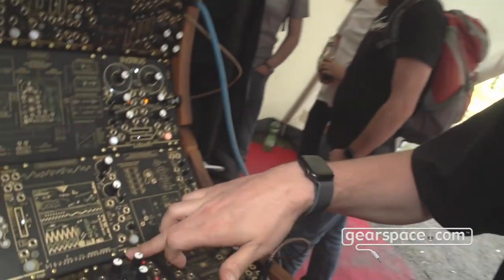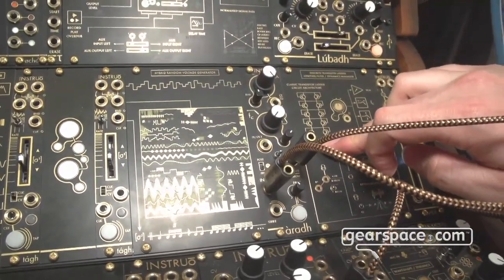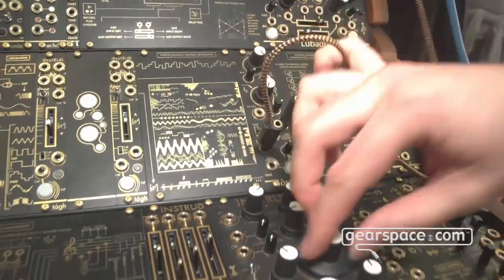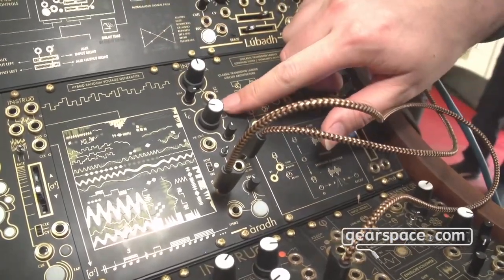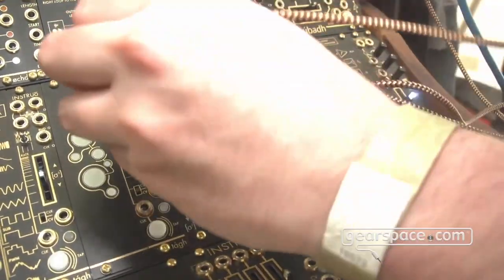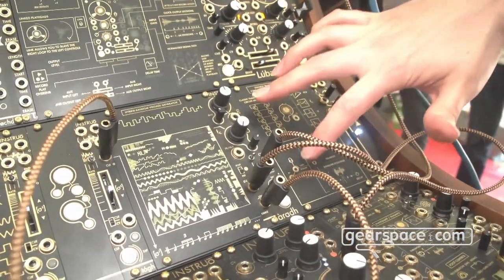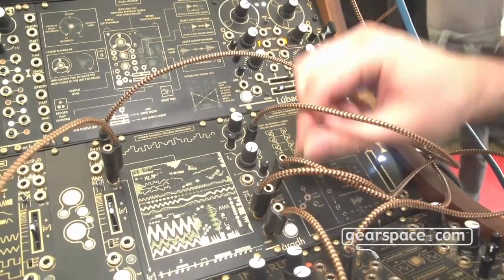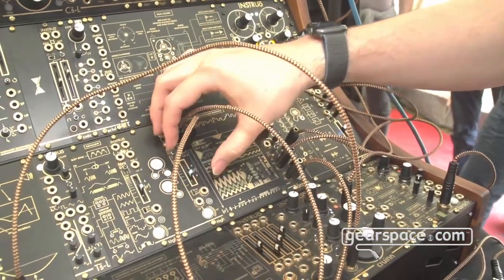Instruo àradh - Gearspace @ Superbooth 2023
Instruo debuts their latest ladder filter module!